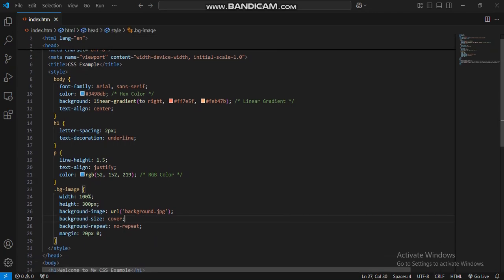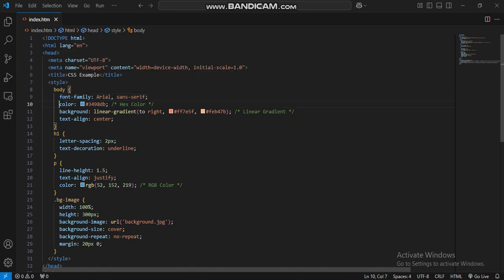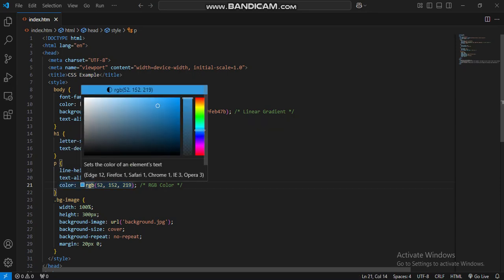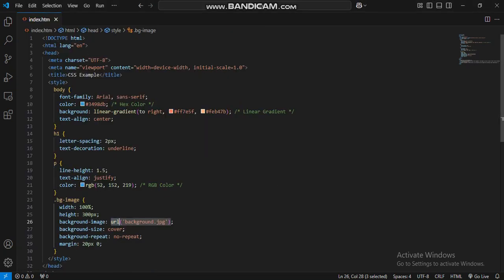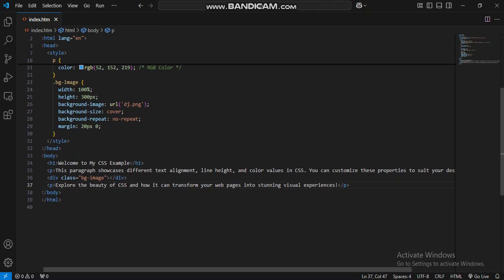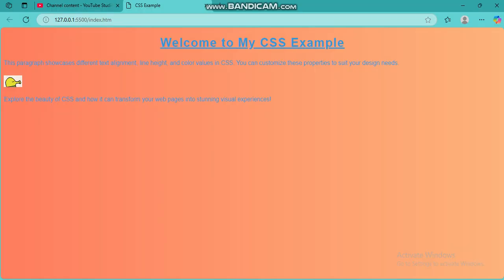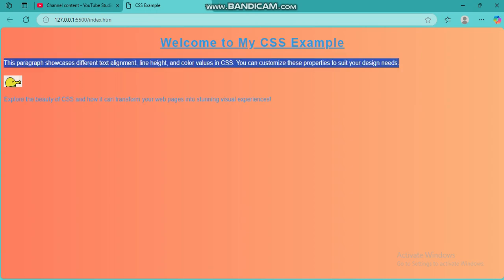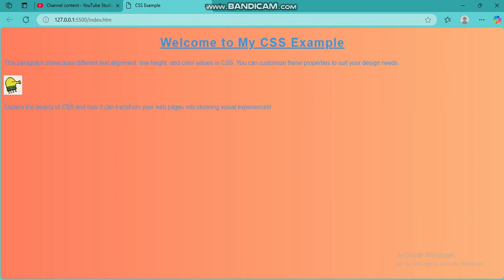CSS Crash Course Part 4